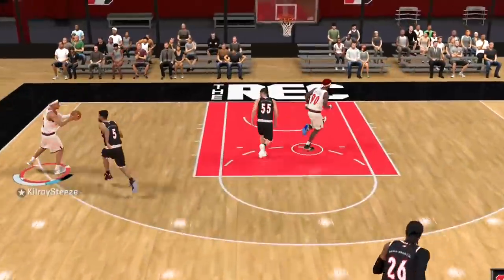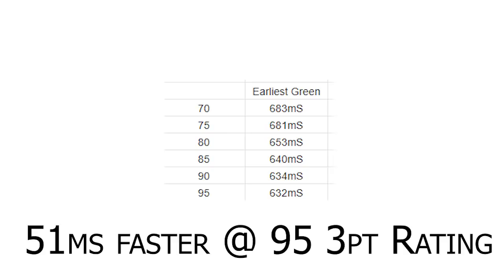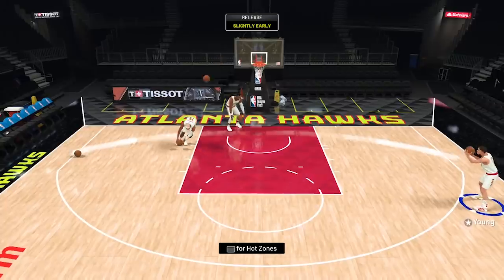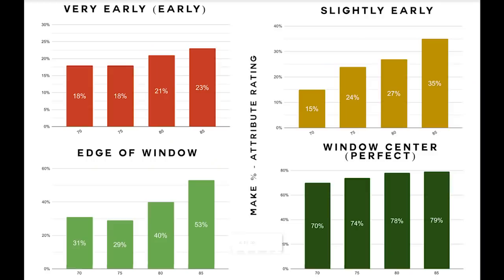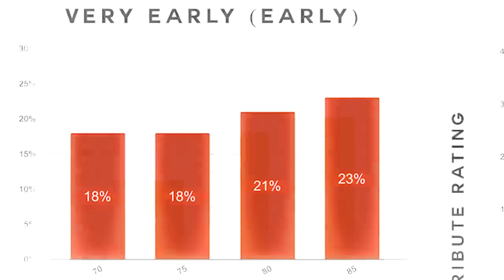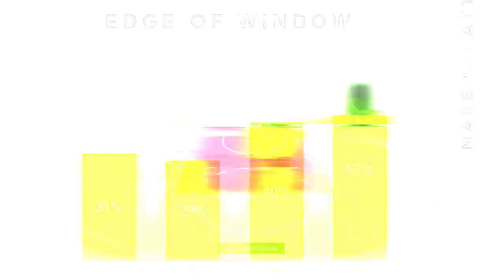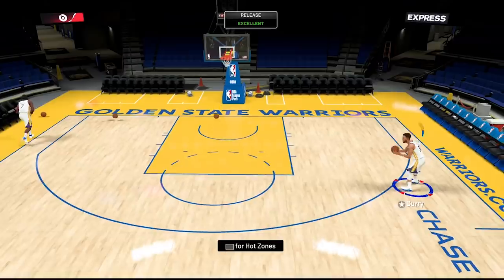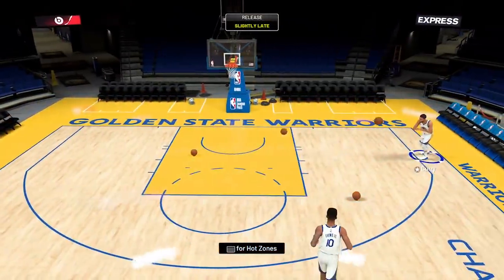How Jump Shooting Works in 2k20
Jump shooting in 2k20 has some significant differences than 2k19 in the way that greens are determined. Heres how.

Visit the NBA2KLab channel on YouTube to get thorough and accurate badge tests, jumpshooting tips, MyPlayer build suggestions and more.